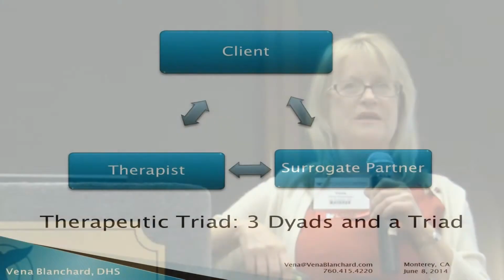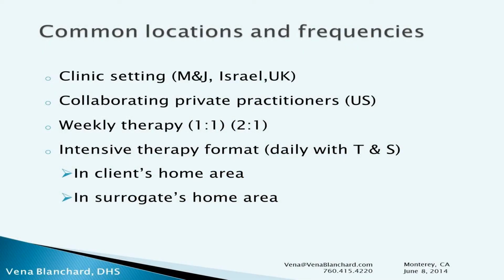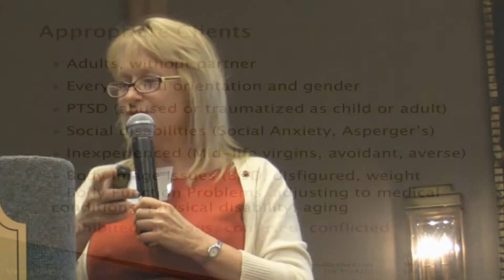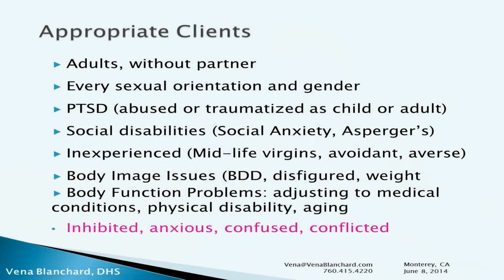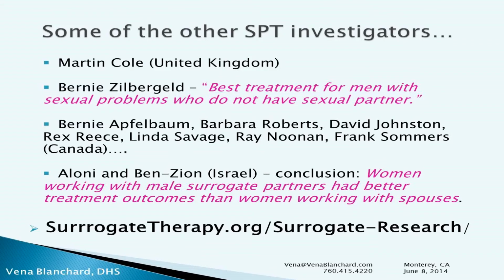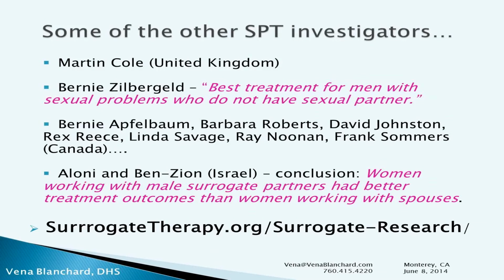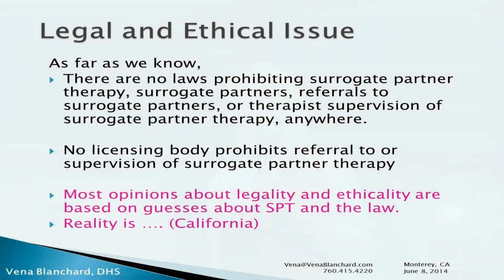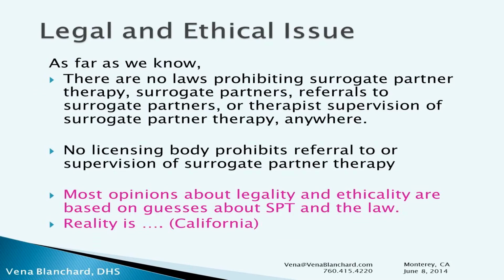Supervising SPT, Dr Vena Blanchard, AASECT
Supervising Surrogate Partner Therapy with Dr. Vena Blanchard